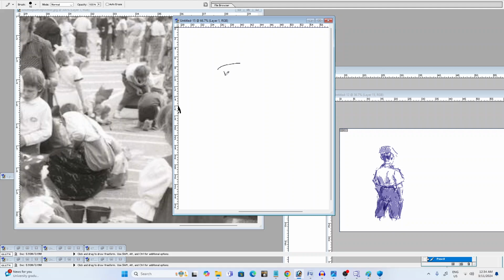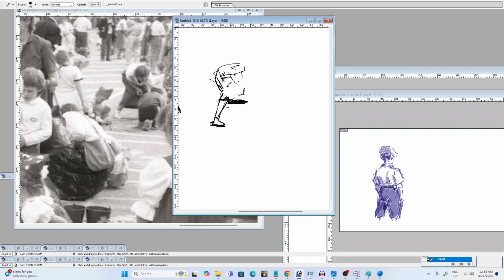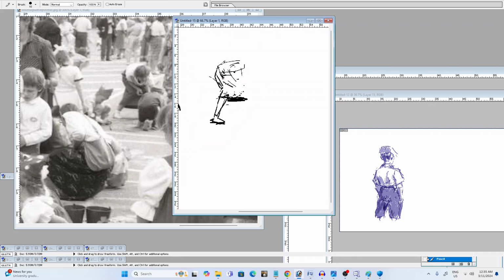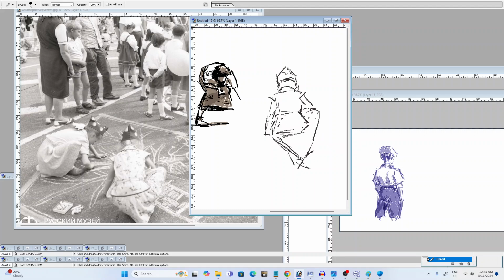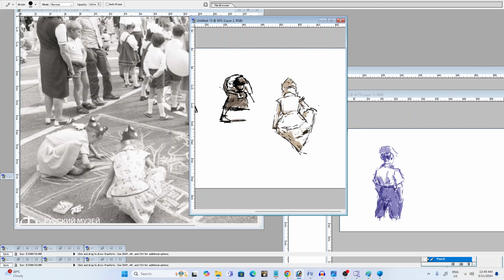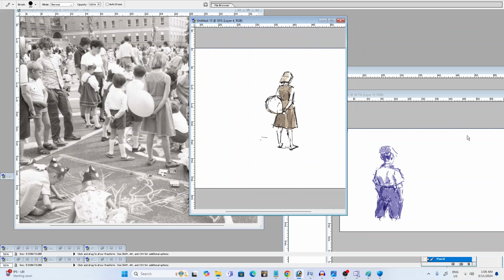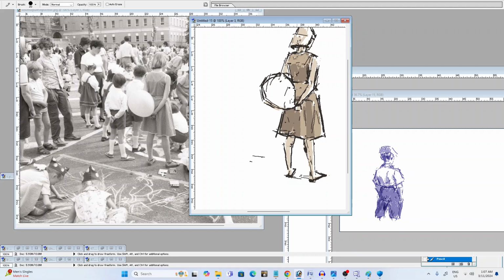Sketching people from old crowd photos, with commentary